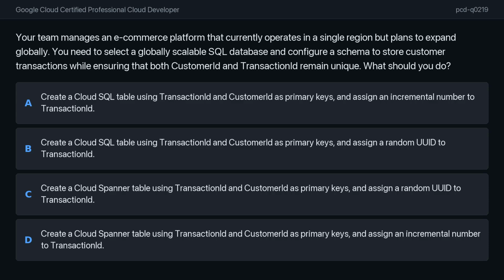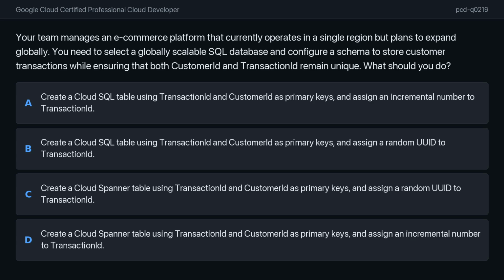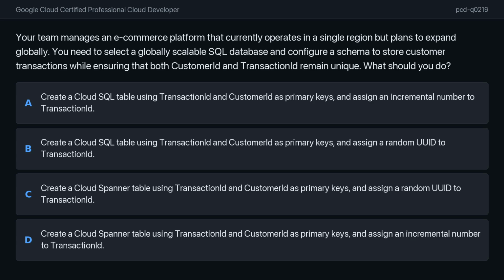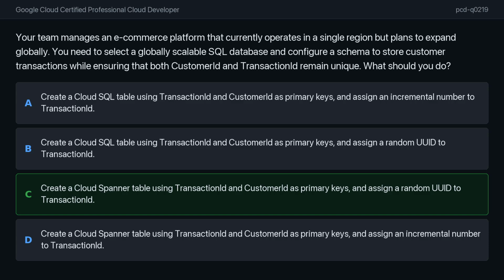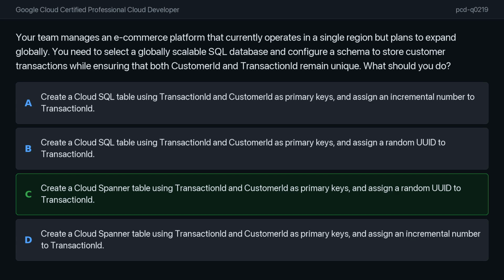Certingo | Google Cloud Certified Professional Cloud Developer (PCD) — Question 219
🎯 Getting ready for the Google Cloud Certified Professional Cloud Developer (PCD) certification? Practice FREE with a real exam demo

📚 Google Cloud Certified Professional Cloud Developer (PCD) | Question 219

Your team manages an e-commerce platform that currently operates in a single region but plans to expand globally. You need to select a globally scalable SQL database and configure a schema to store customer transactions while ensuring that both CustomerId and TransactionId remain unique. What should you do?

🎯 Category: Designing highly scalable, available, and reliable cloud-native applications
🧠 Stop memorizing random questions: unlock the full question bank, timed exam simulations and spaced repetition (SRS) that tells you when to review each topic